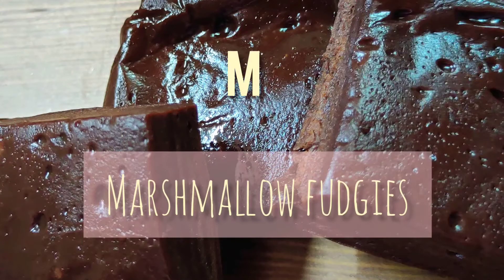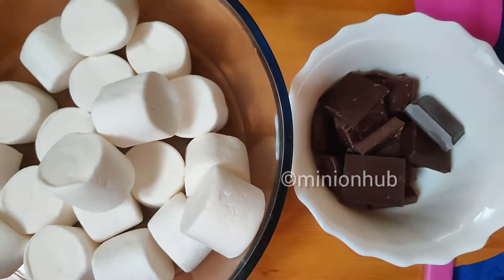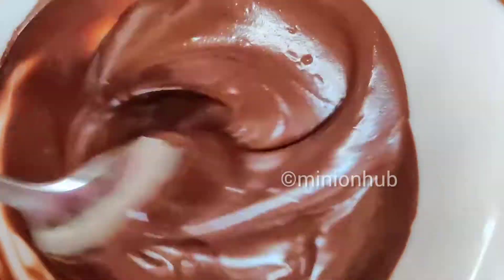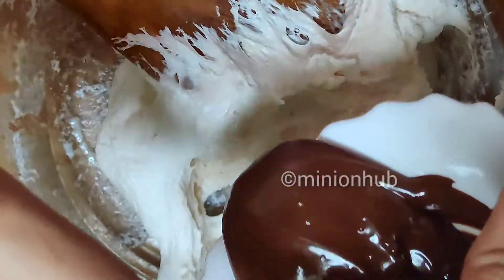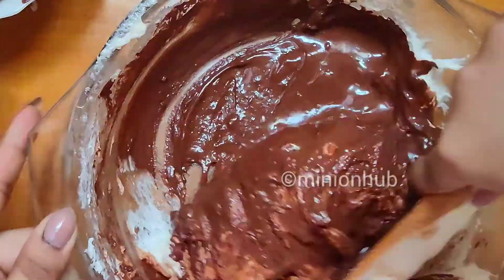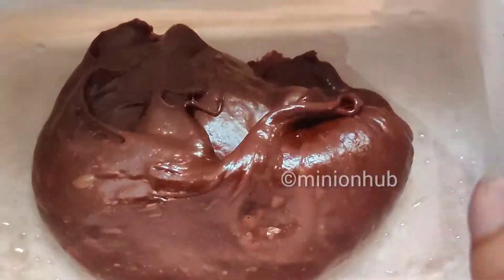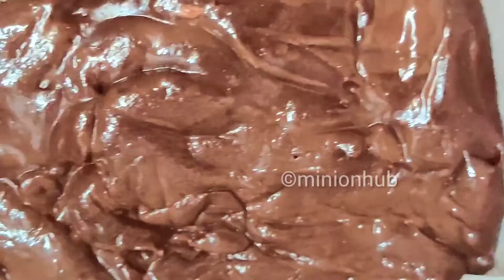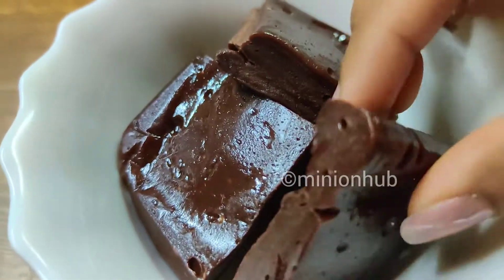SUPER FUDGIES USING 2 INGREDIENT ONLY|രണ്ട് ചേരുവ കൊണ്ട് ഒരു കിടിലൻ ഡെസ്സേർട്||NOBAKE|NOEGG|NOSUGAR